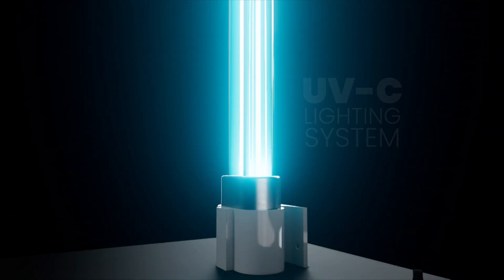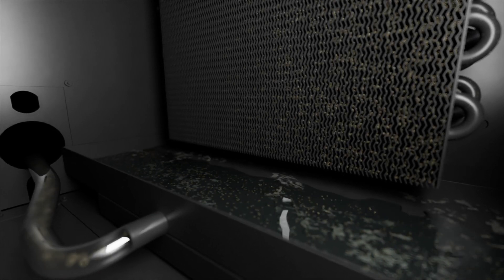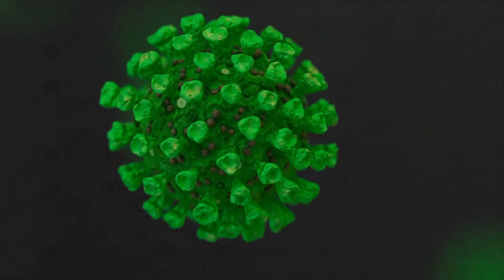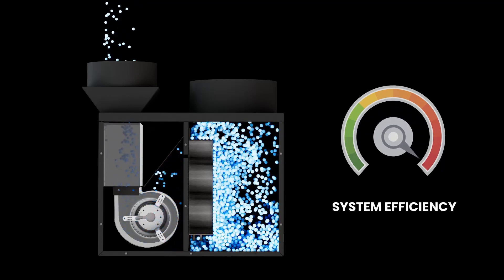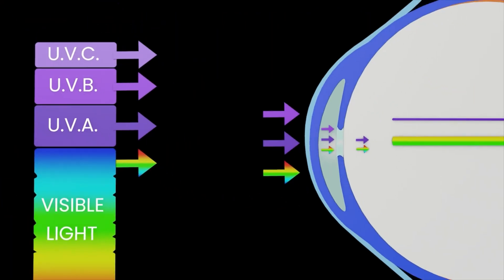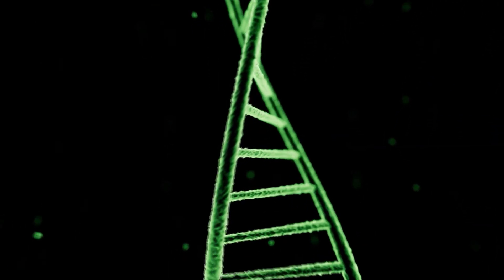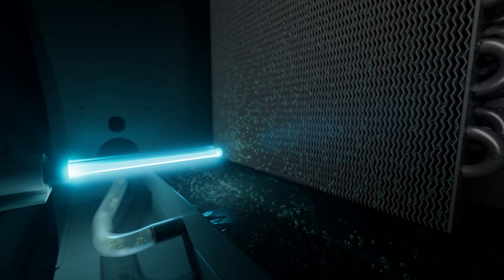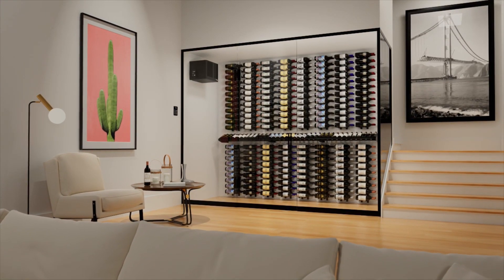UV-C Lighting System | WhisperKOOL Wine Cellar Cooling Systems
In this video, we discuss our new UV-C Lighting System, which is a simple, economical solution for protecting the inner components of your wine cellar cooling system from bio-growth & ensuring your cooling system continues to protect your investments in fine wine.

CHAPTERS👇
0:00 - INTRO
0:13 - BIOGROWTH & EFFICIENCY
0:41 - CLOGGED COIL RAMIFICATIONS
1:06 - EFFECTS OF COIL CLEANERS
1:21 - WHAT IS UV-C LIGHT
1:39 - HOW UV-C LIGHT WORKS
2:25 - OUTRO